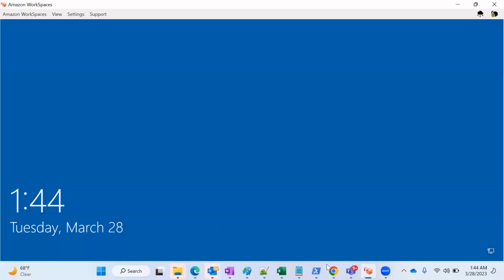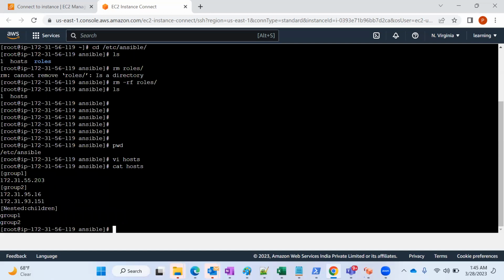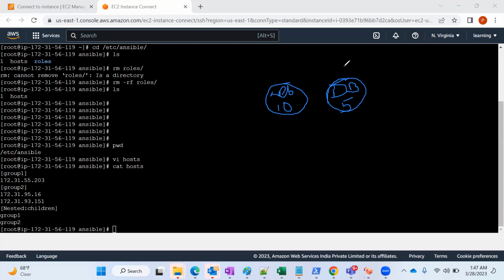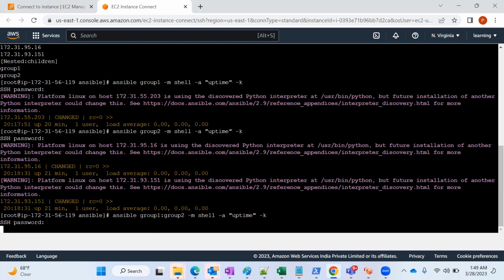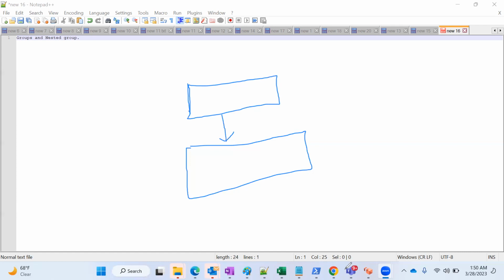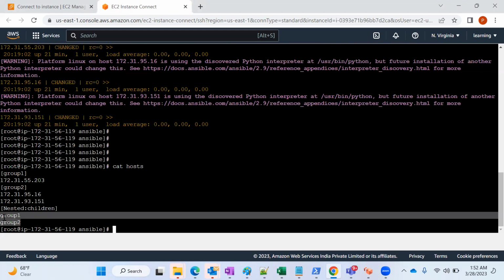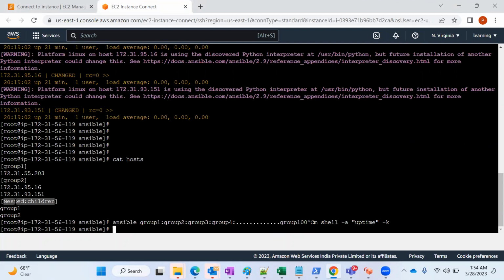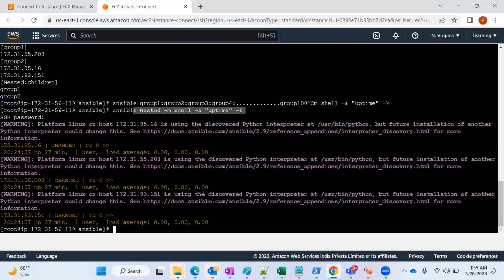Day 5: Understanding about ansible group + nested group (parent/child) with real life scenario.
Detailed explanation with real life example about (target/client) nodes grouping + nested group. Why, When & How grouping of servers playing an important role on ansible???